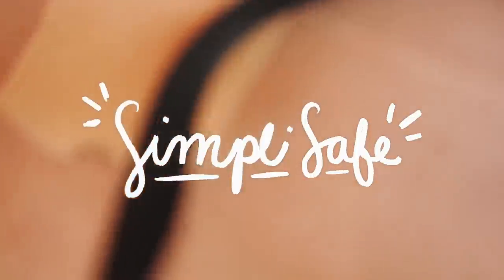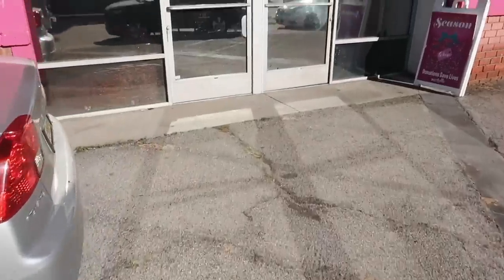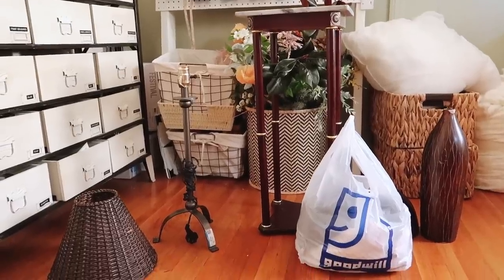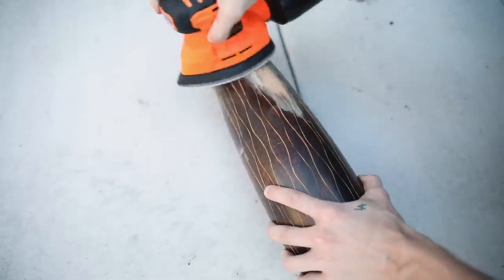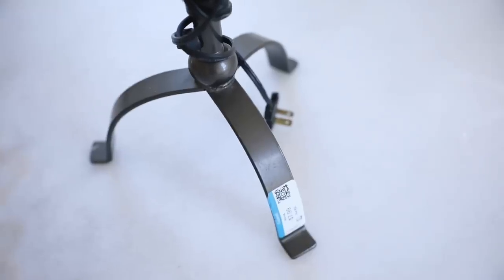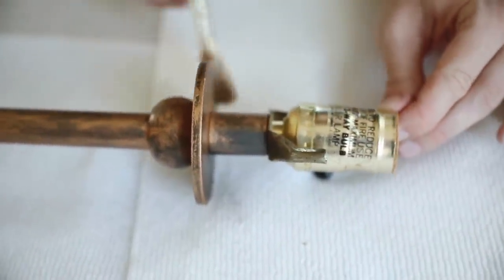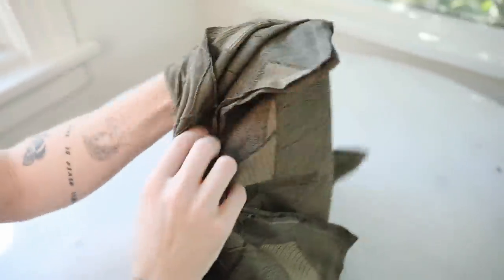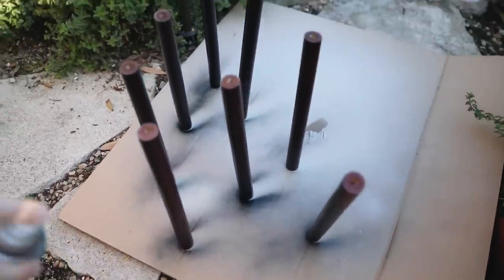DIY THRIFT FLIP Home Decor On A BUDGET! Affordable + Easy Transformations!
to check out SimpliSafe’s award-winning home security that keeps your home safe around the clock! It’s really reliable, easy to use, and there are no contracts.

Sharing my first thrift flip of 2021! I recently went thrifting and came across some great finds. With a few simple DIY tricks, I love how I transformed all 4 pieces.

+ Electric sander
+ Rub ‘n Buff (antique gold)
+ Gold leaf paint
+ 18” X 18” pillow insert
+ Black spray paint